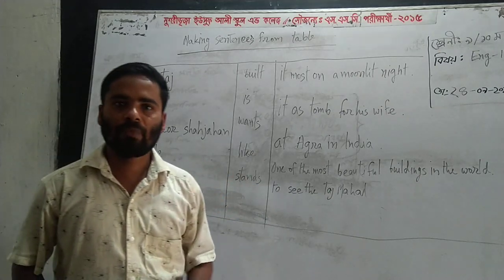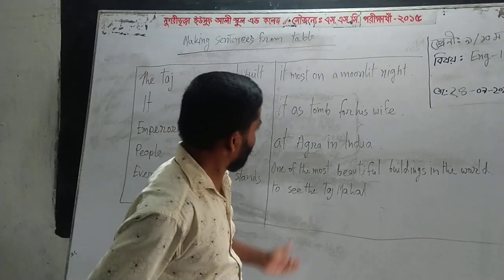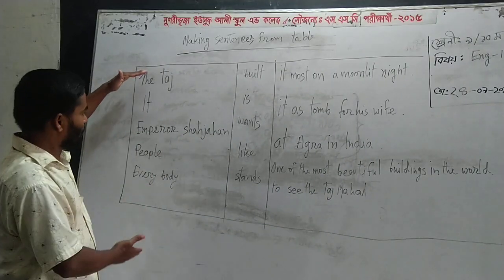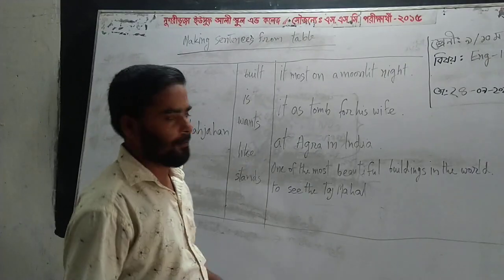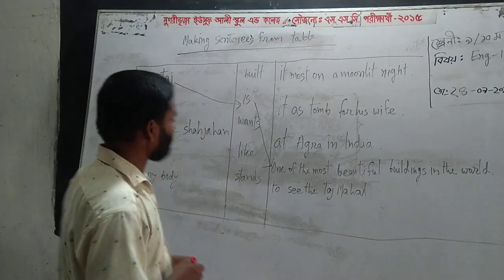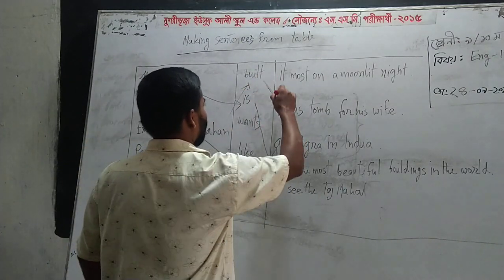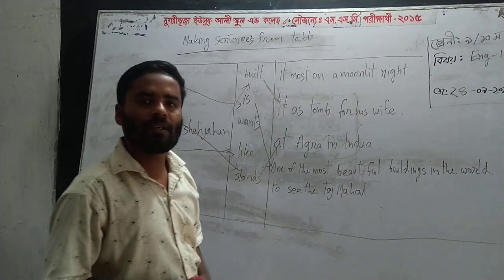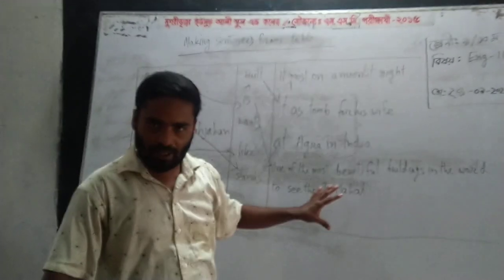মোঃ মনোয়ার আলম / ইংরেজী ২য় / ৯ম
মুশরীভূজা ইউসুফ আলী স্কুল এন্ড কলেজ